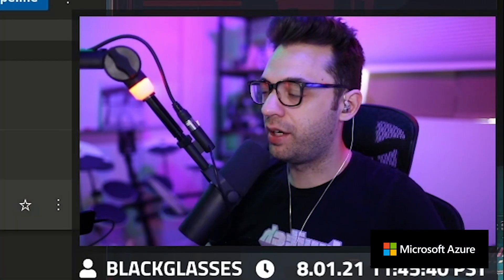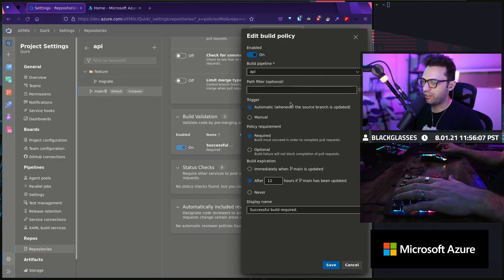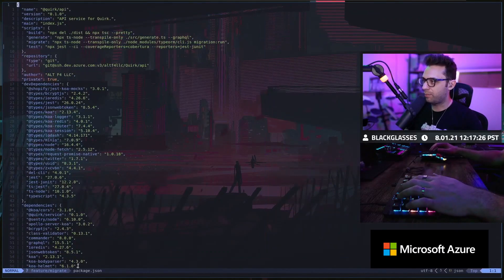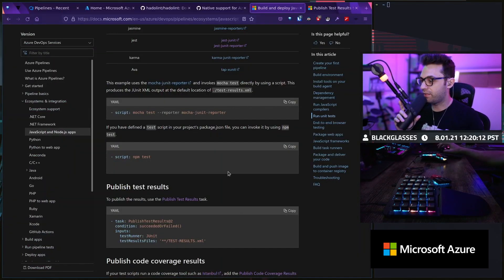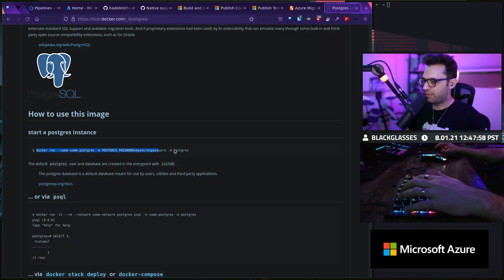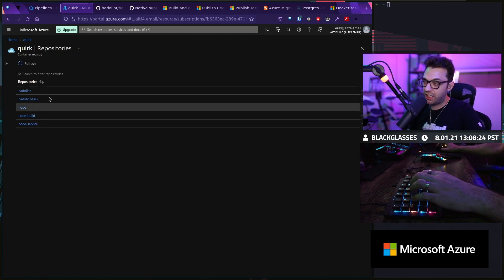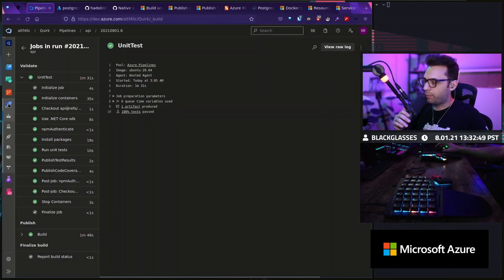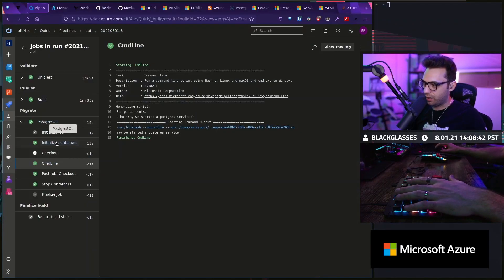Start from scratch with Azure: Azure DevOps Branch policies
Azure DevOps Branch Policies with Terraform: How to set up Azure Branch policies using Terraform to automate Pull Request build pipelines.